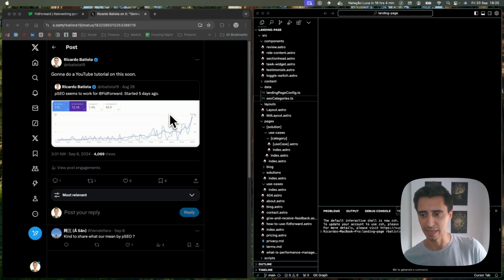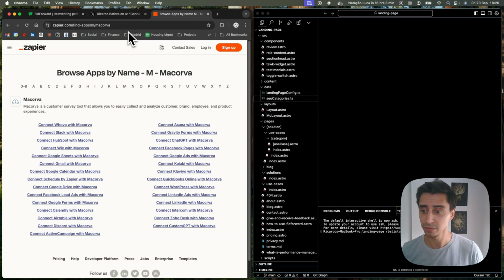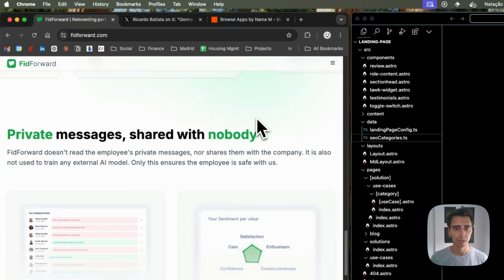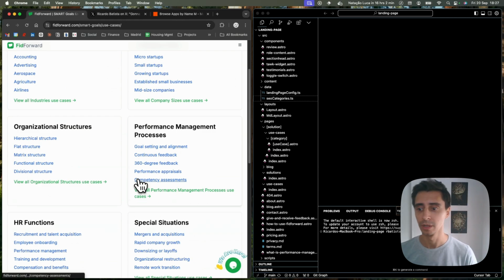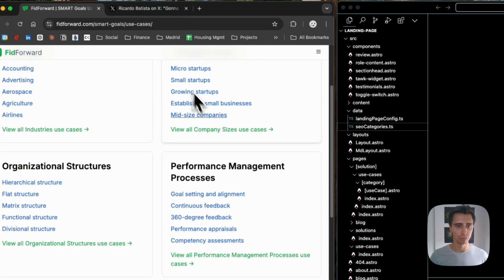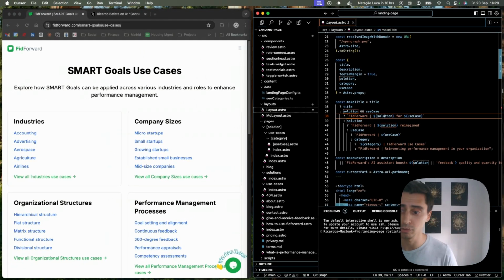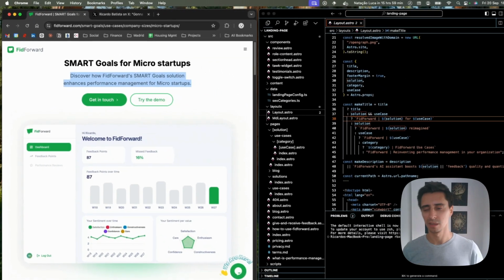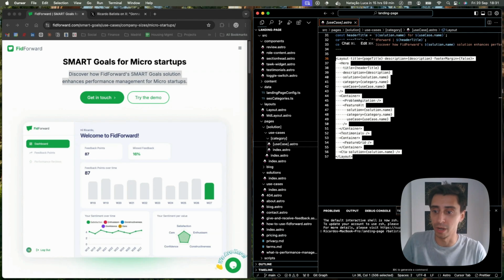How I implemented programmatic SEO on my website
FidForward uses an AI assistant to increase the quantity and quality of feedback in your organization. By reminding your employees and structuring their interactions, FidForward creates real performance management that will shape your organization.

Video sections
0:00 Who am I
0:30 Why I am doing this video
0:45 What is programmatic SEO
1:00 Zapier's example of pSEO
1:55 How it looks in FidForward
3:08 How I did it technically